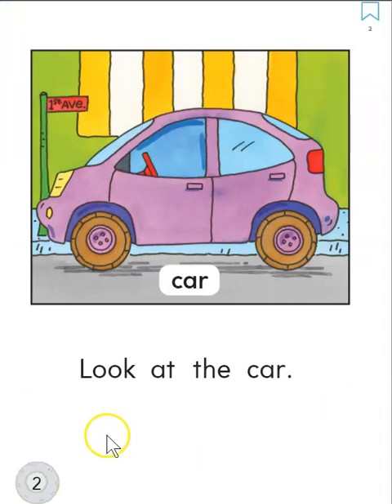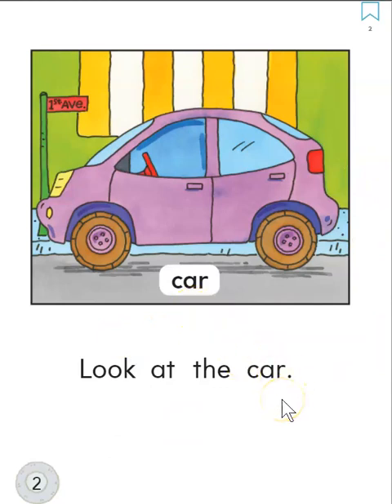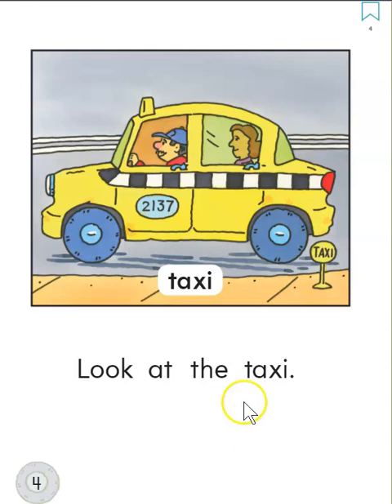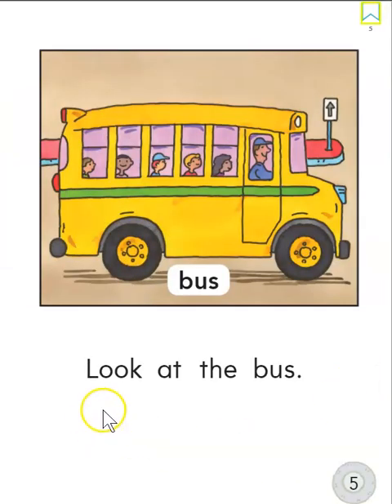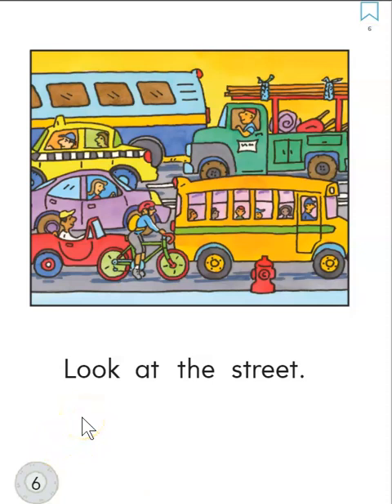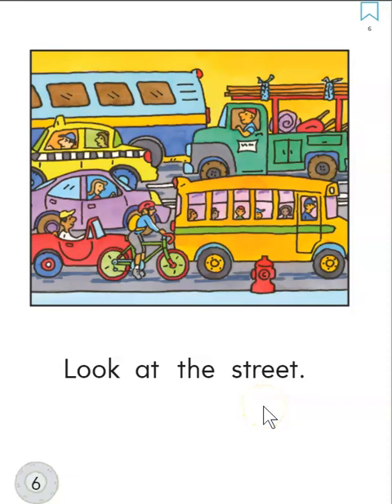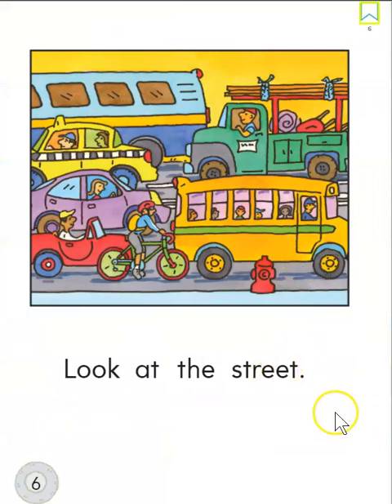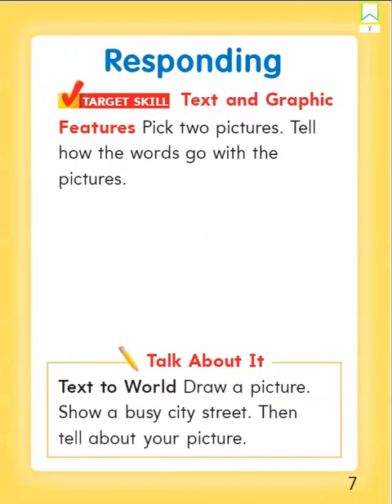In the City 2.9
2.9 Houghton Mifflin Journeys Reading Series, Leveled Readers - Unit 2 Week 9 In the City!  Unit 2 Lesson 9, Journeys Kindergarten